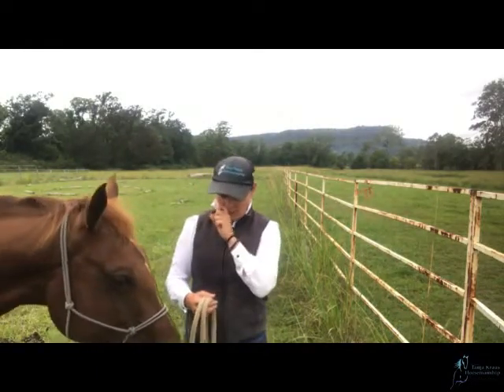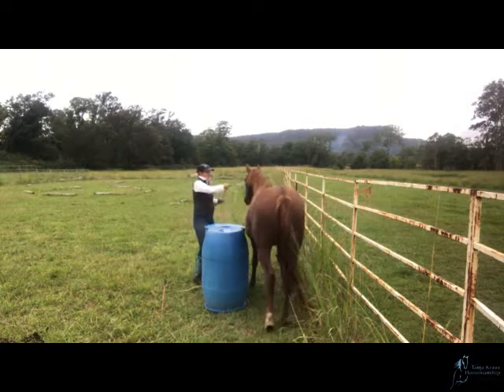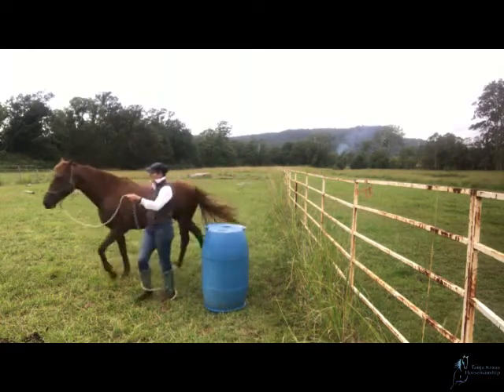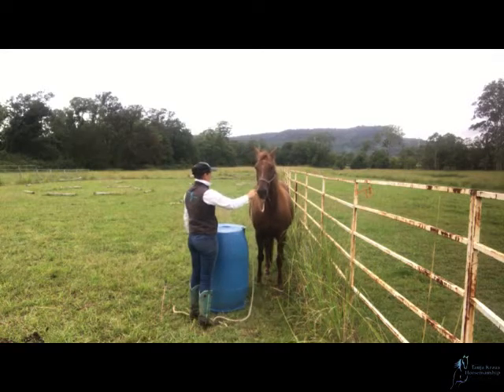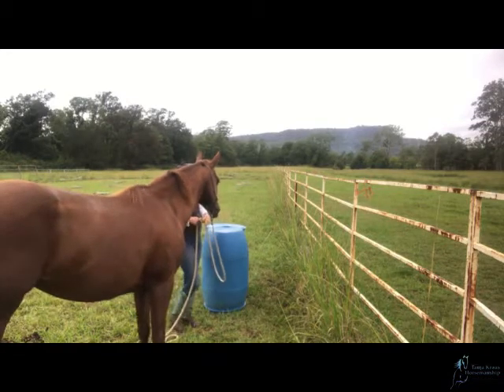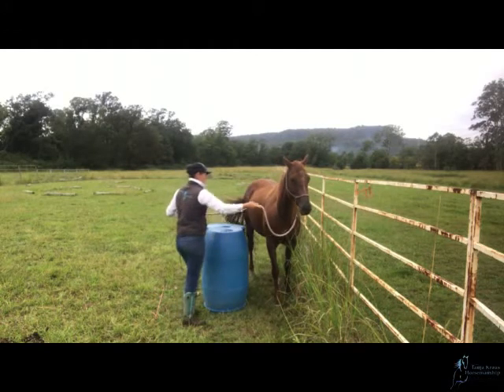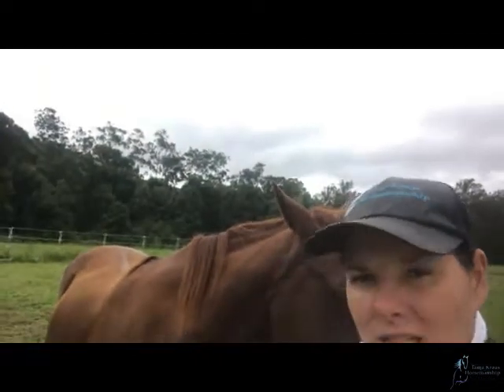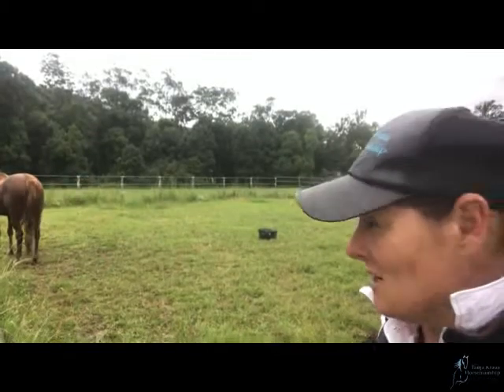The Millie Diaries Trailer loading Ep 9